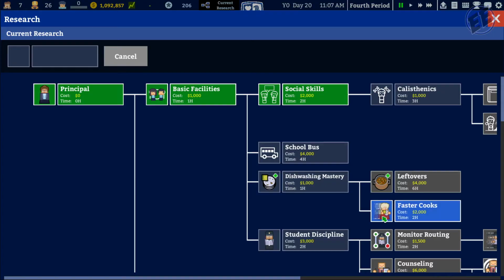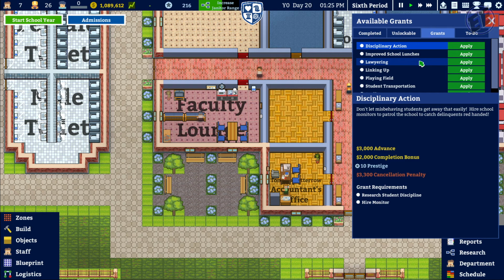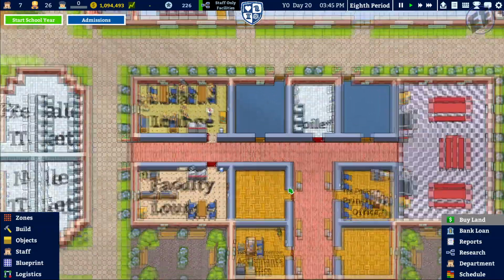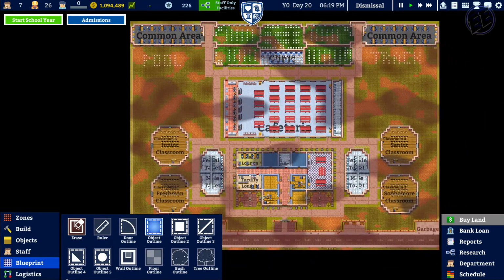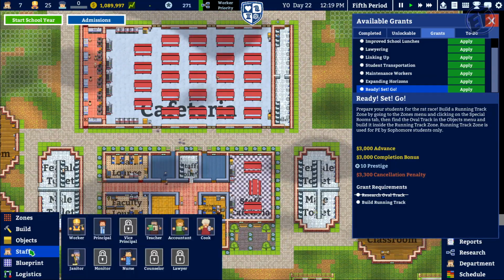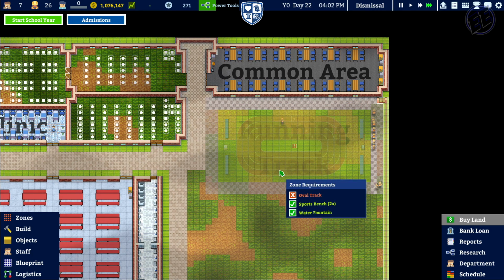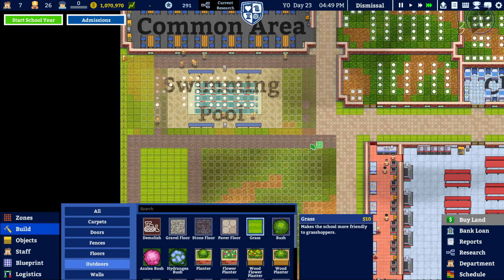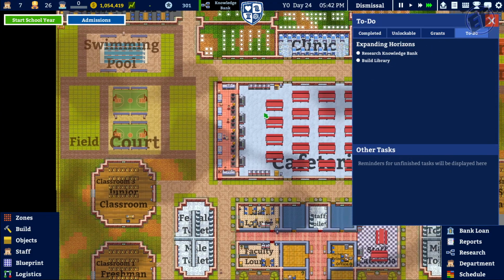Academia : School Simulator / Physical Education ~ S5 Ep4 / @academia_game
Today I Play Academia : School Simulator.

Watch your students grow : Students evolve and earn new traits as they gothrough the roller-coaster ride that is high school. Watch them get bullied, find love, flunk exams, and learn more about themselves.

Select the best faculty : Teachers have different teaching styles, goals, and specializations.  Keep them motivated or else they might resign!

Specialize your school : Research and specialize in the Arts, Math, Sciences, Sports, Agriculture, or Vocational Studies.

Micromanage your finances : Do the teachers get instant or brewed coffee? Do the kids eat healthy diets or cheap microwave lunches? It's all up to you!

Customize Your School : Customize your school seal and motto to make a school that is uniquely yours!

Go to the Principal's office : Student teacher relations, the parent-teacher association, and staff strikes are some of the random events that your principal will have to deal with.

Modding and More : As the game develops, modding and other features will be implemented in consultation with players as we bring the game to fruition.